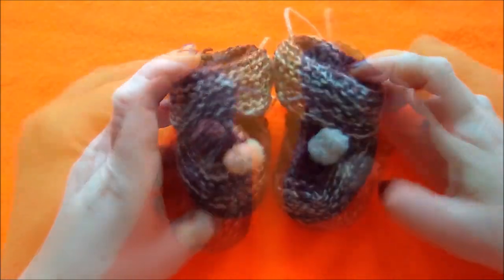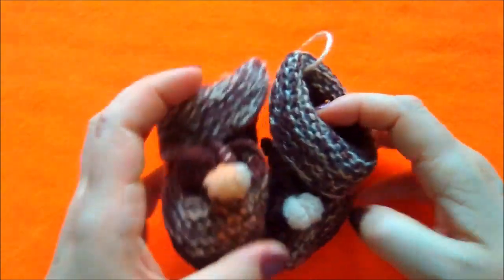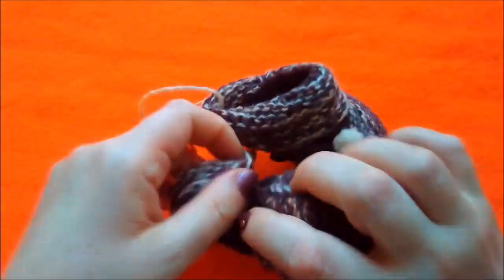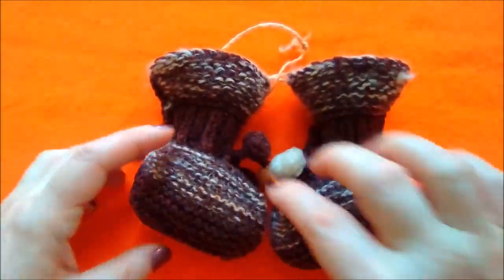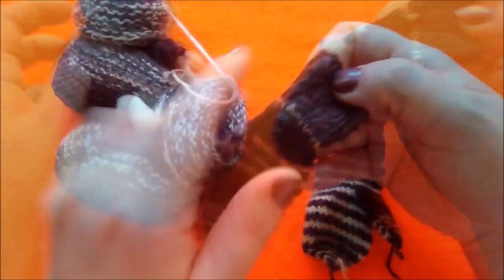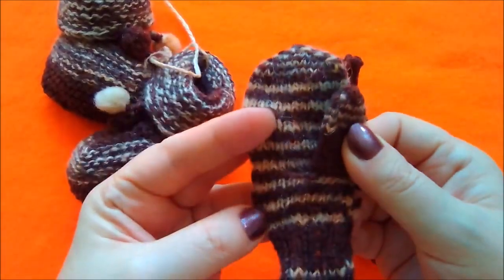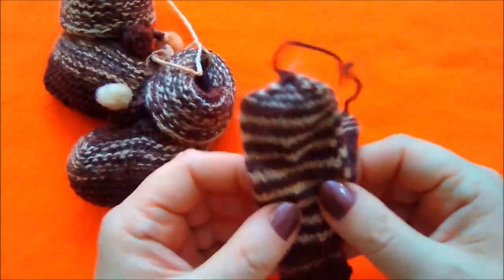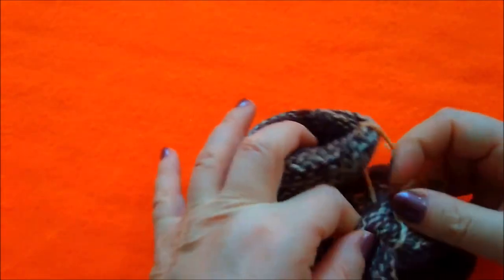ВЯЗАНИЕ ИЗ ПРОШЛОГО #1, или Секрет пинеток. KNITTING FROM THE PAST #1, or the booties secret.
Всем привет!
В этом видео я рассказываю о пинетках и раскрываю их секрет пинеток, о котором никто не знал 30 лет!
Hello dears!
In this video I talk about booties and reveal their secret booties, which no one knew 30 years!😉🙂😊